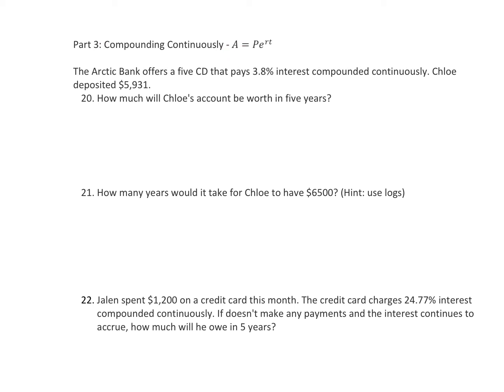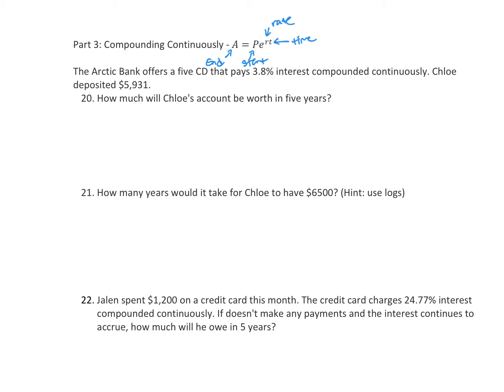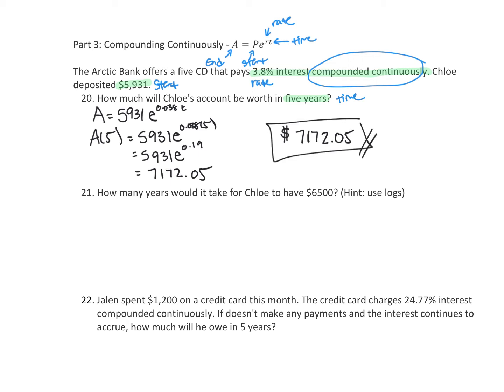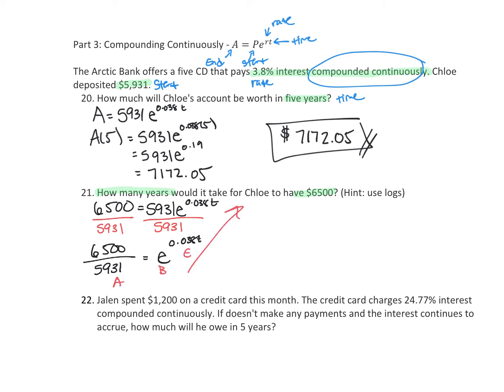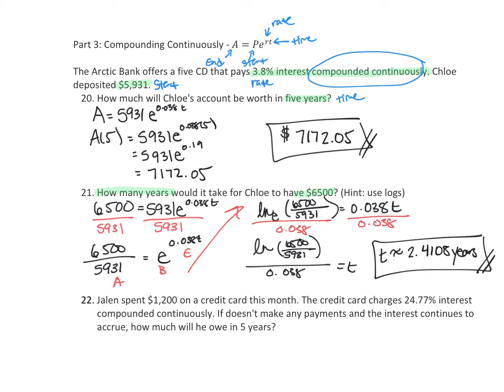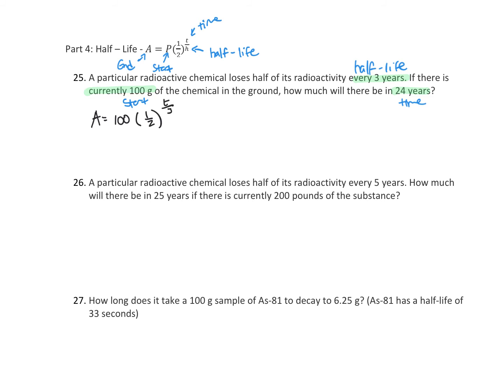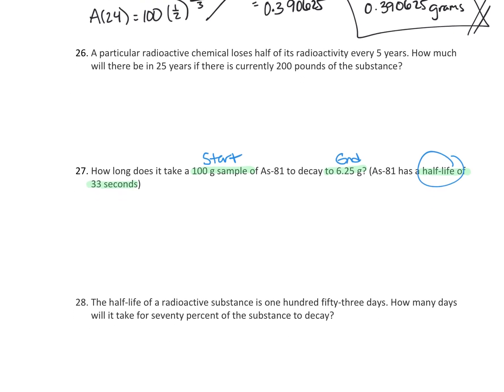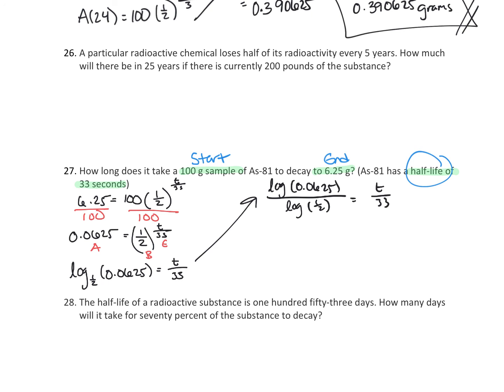Logarithms-Exponent Applications Part 2 Video.mp4